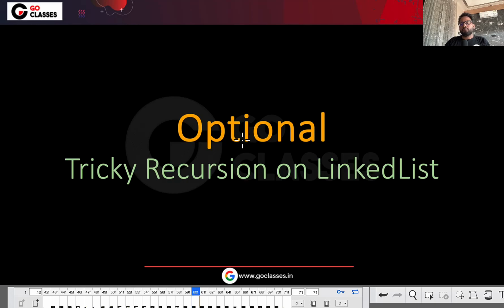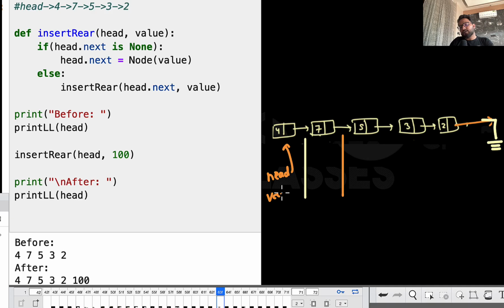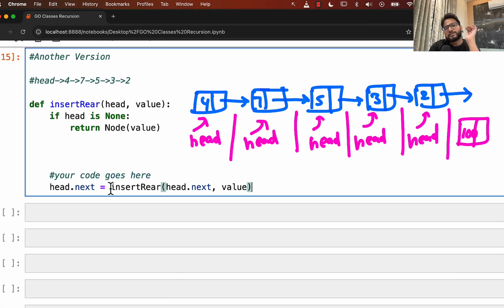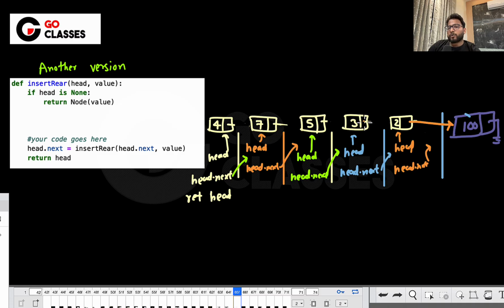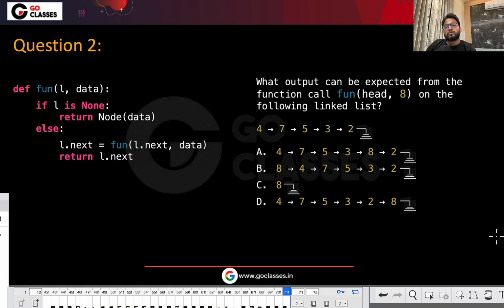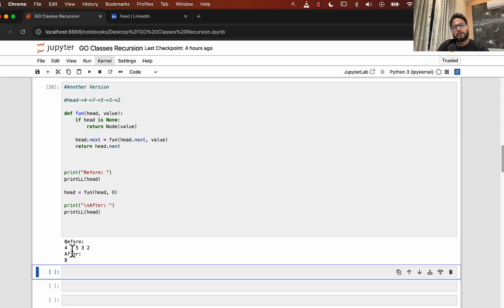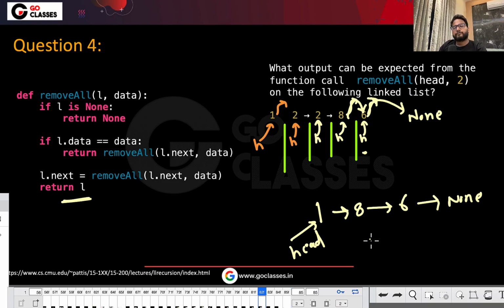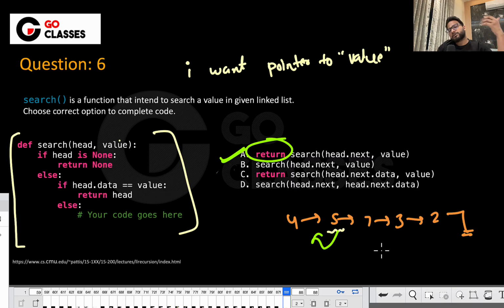Tricky and Nice Questions on Linked List Recursion | Python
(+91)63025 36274